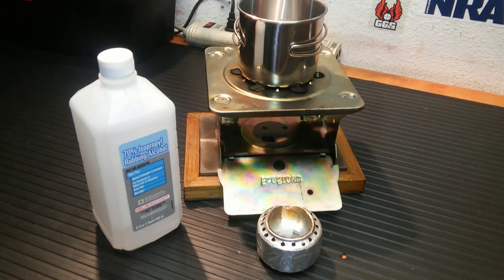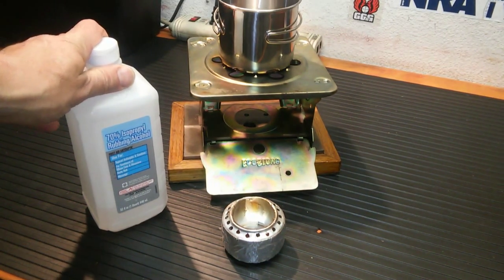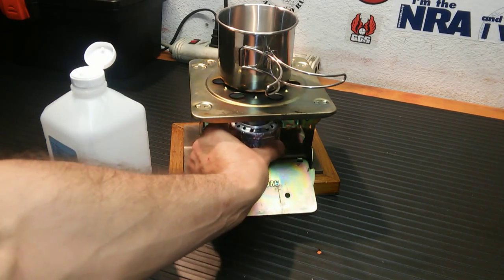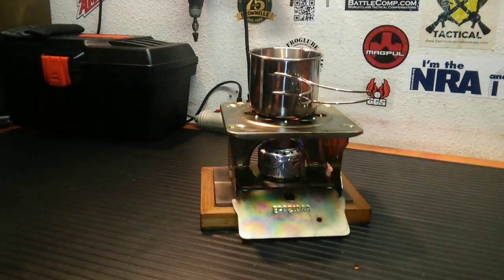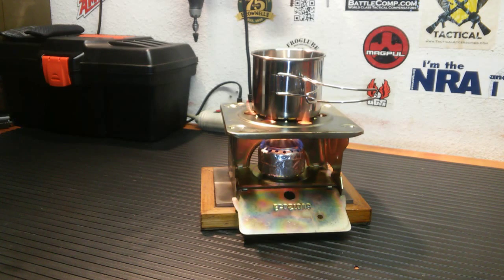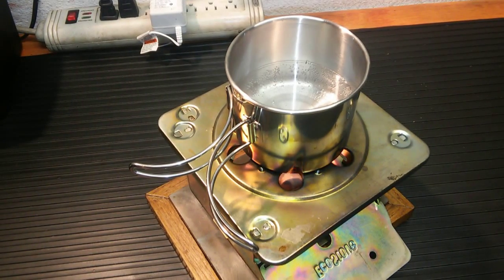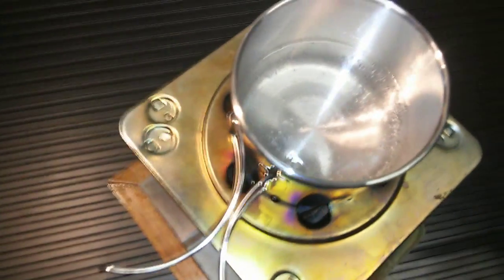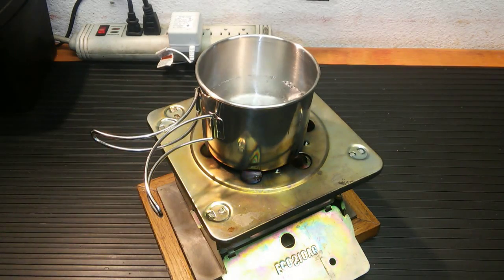Using a homemade alcohol stove to boil water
Just a video of my home made alcohol stove to boil water, this could be useful in a backpack for camping or for Bugout bags.